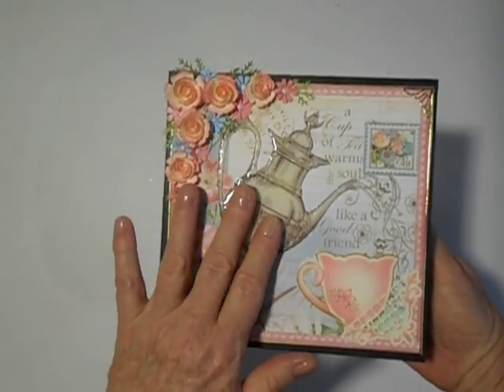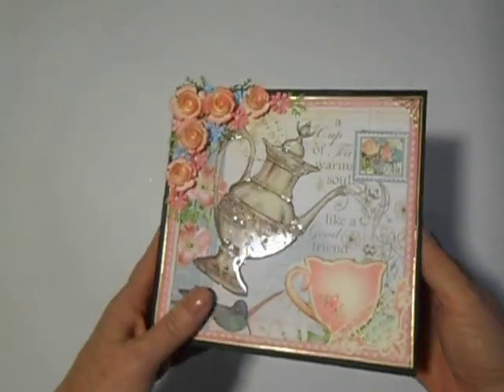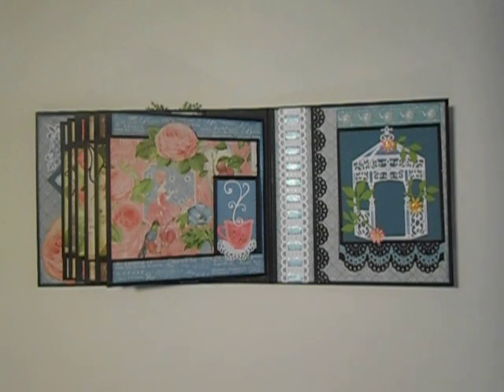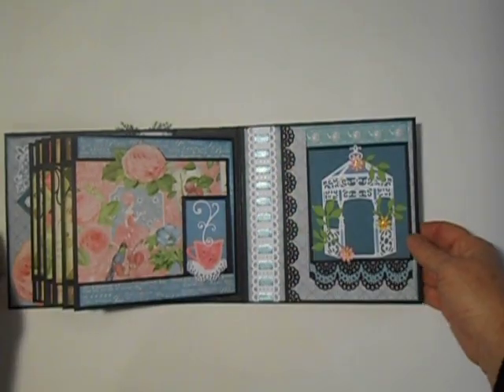G45 Botanical Tea Flip It mini album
This is another mini album made from the fabulous paper collection, Botanical Tea from Graphic 45.  This album uses 6x6 papers very well but I did use mostly 12x12 papers with a few of the 6x6.  For a pattern to make this album, visit PaperHoarderDisorder on You Tube or go to her Etsy store If you have any questions please let me know and I will try to answer as quickly as I can.